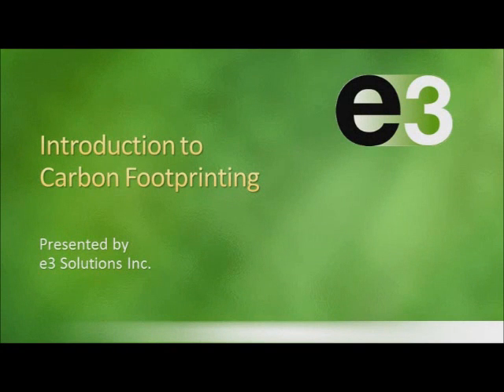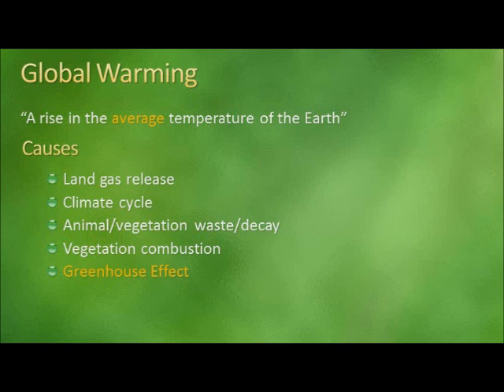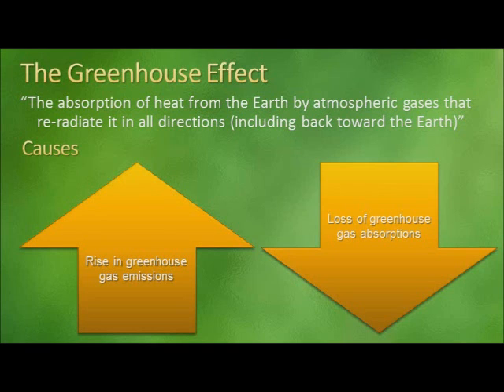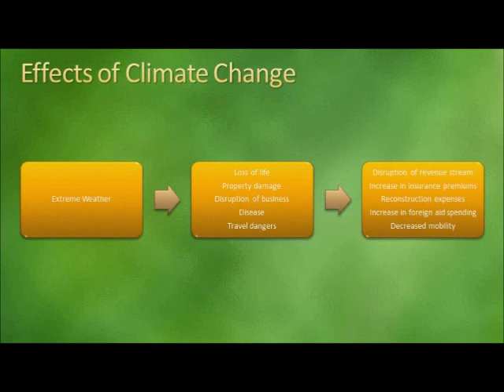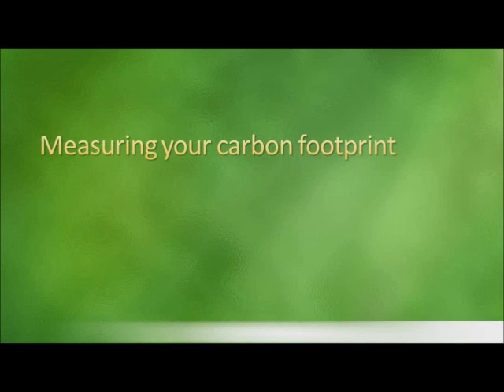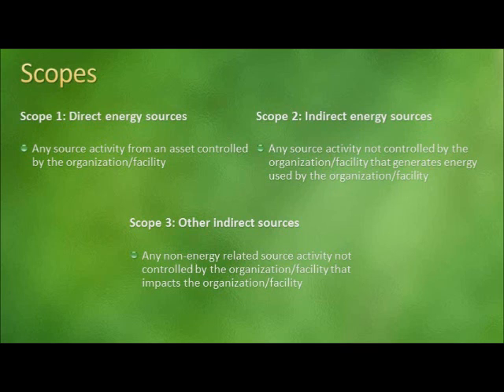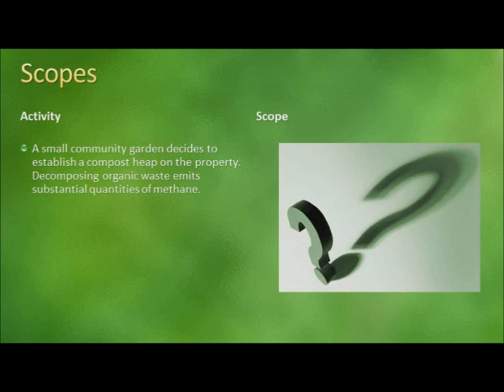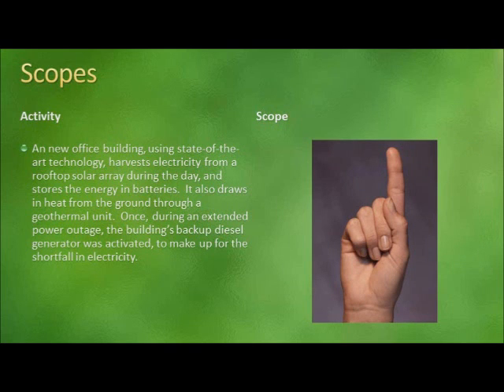Introduction to Carbon Footprinting (part 1)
Learn the meaning of global warming, climate change, and the greenhouse effect.  Find out how these environmental changes can affect your business.  Understand the basics of measuring your organization's carbon footprint, and start building a carbon footprint report.  This is the first part of a two part presentation.